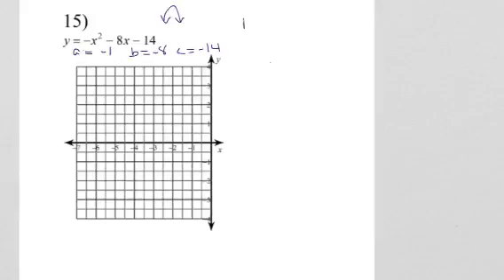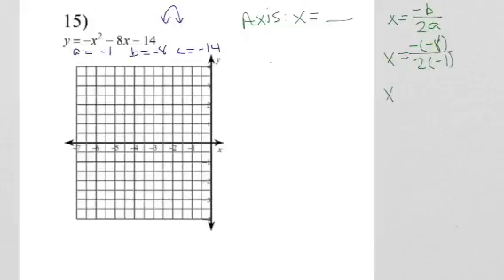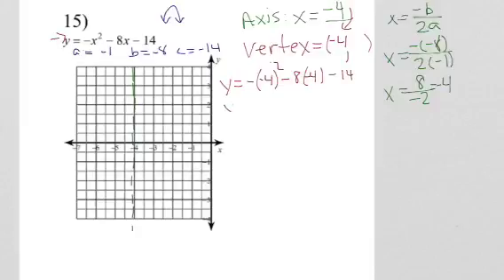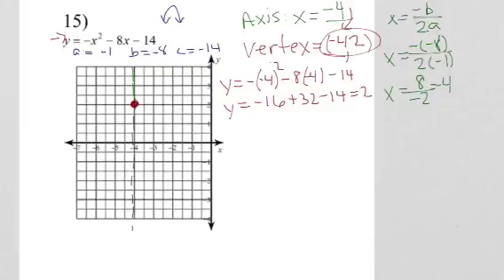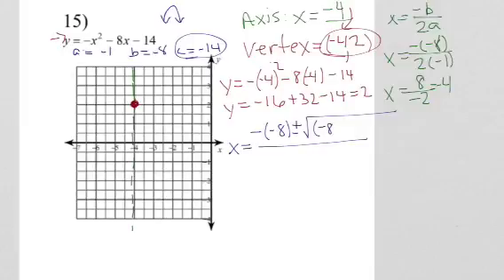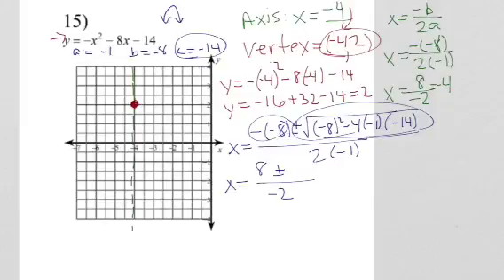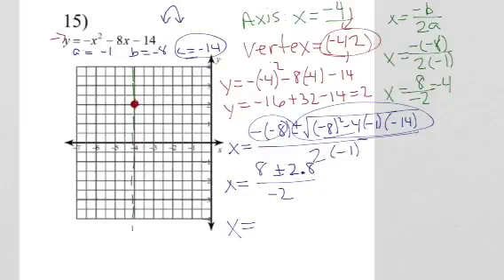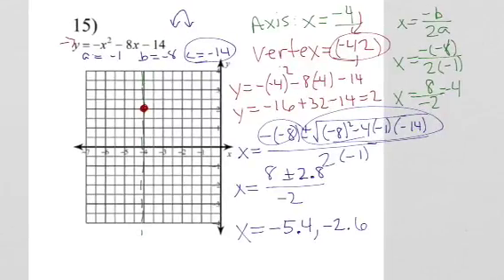WS 37-4 problem #15